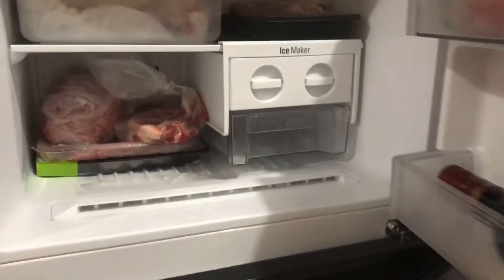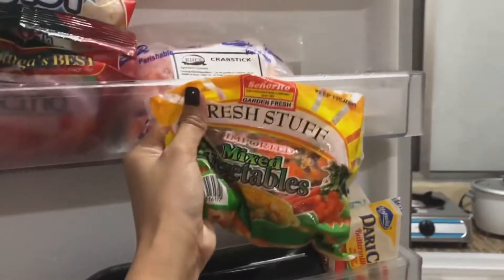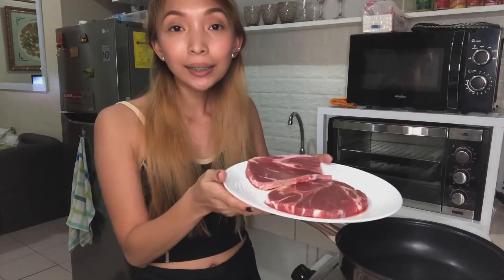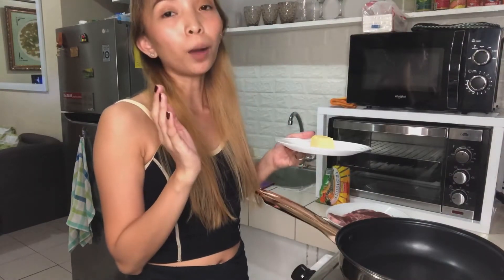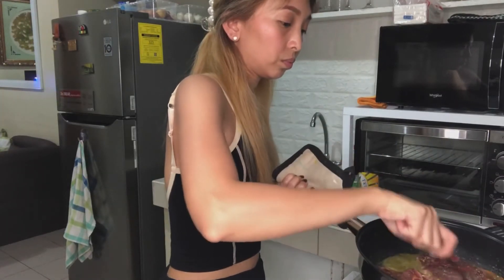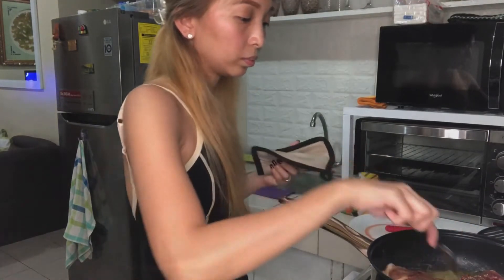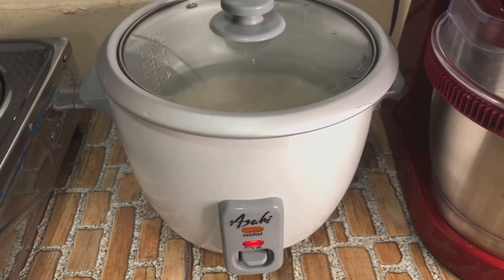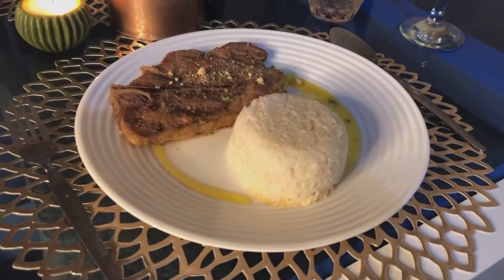LET'S CELEBRATE !!! | NALASING SA WINE???| 45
Having a small celebration with my hubby because my yt channel reached 1k subs. Cheers to us guys!!!